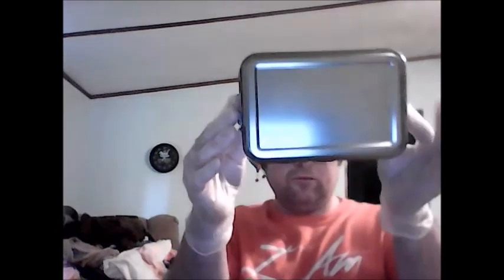2nd march deliveries